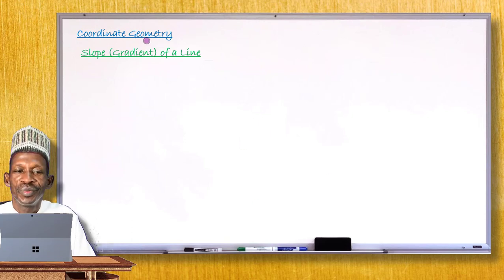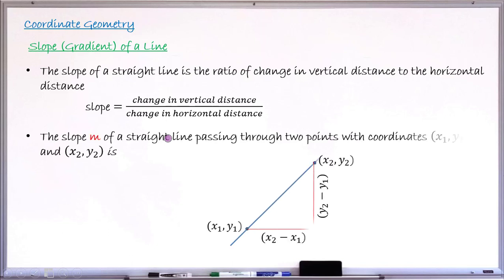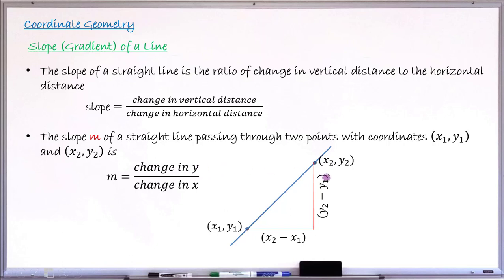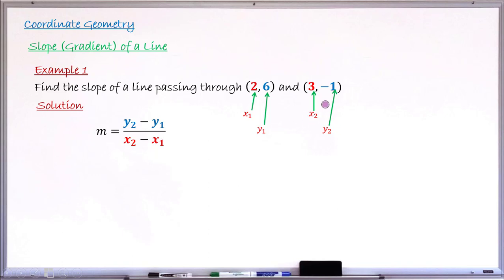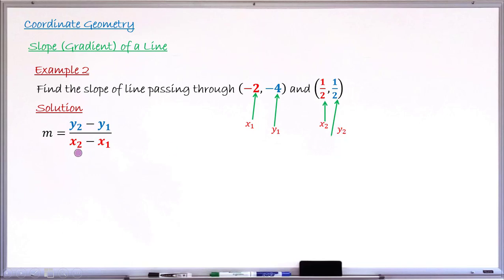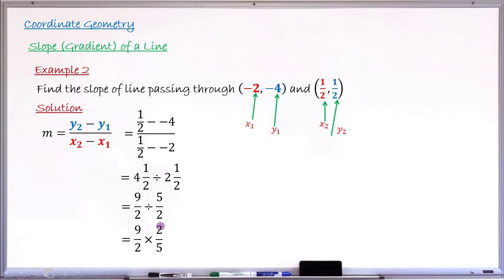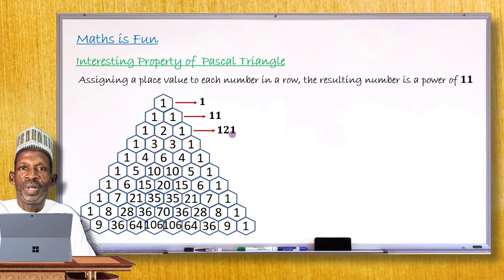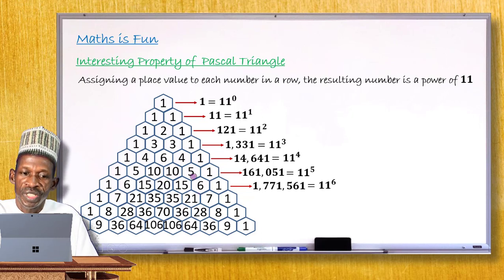How to Find the Slope of a Line Segment | MyEdumarket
In this video you learn how to find the slope of a line segment given coordinates of two points on the line